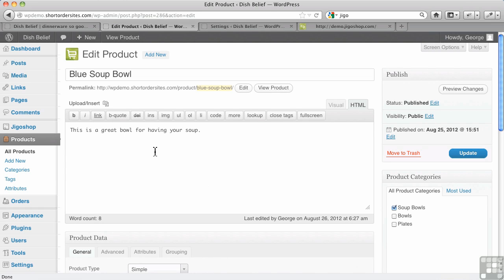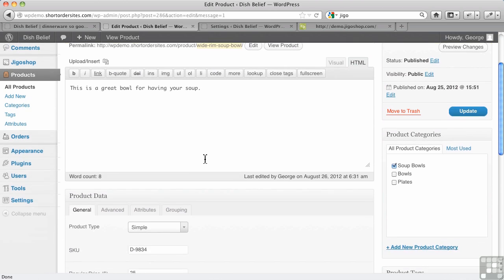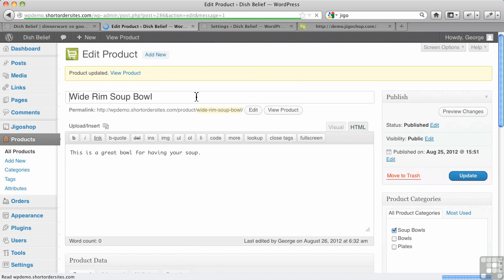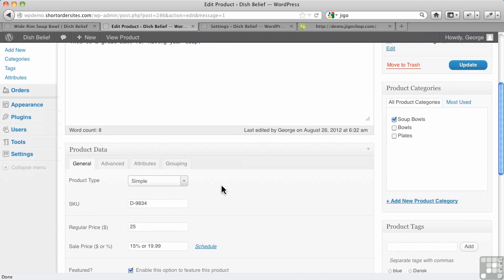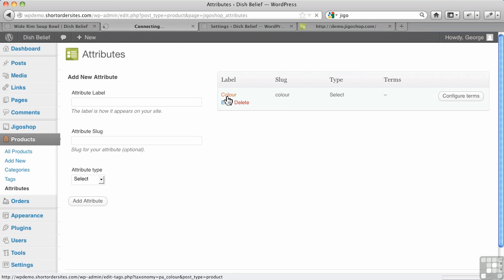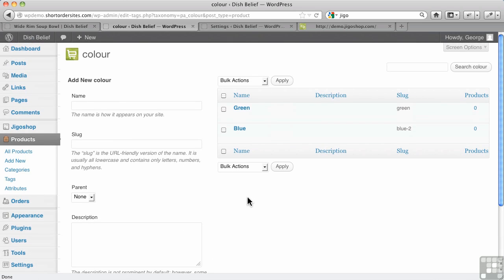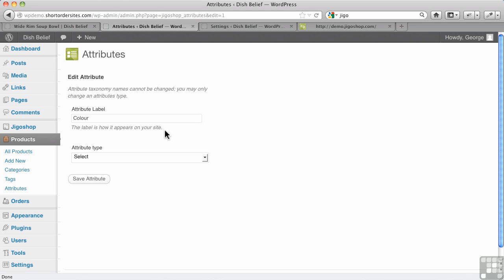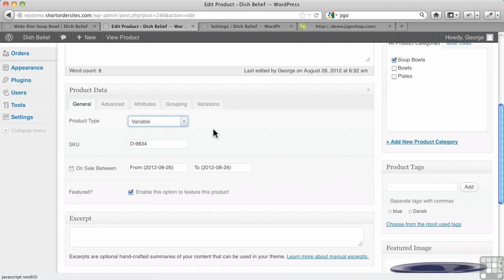WordPress for E-Commerce - 96/132 - Product Variations Part 1